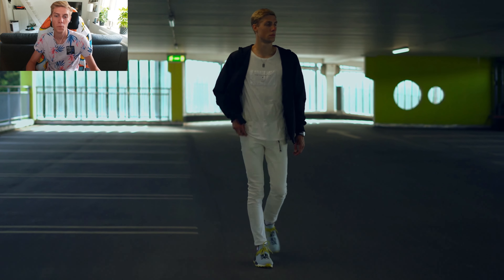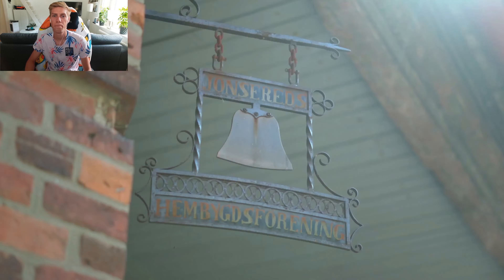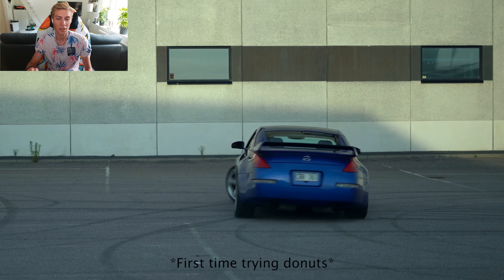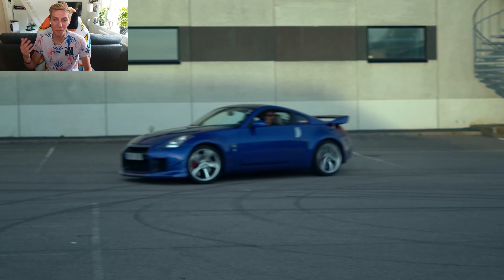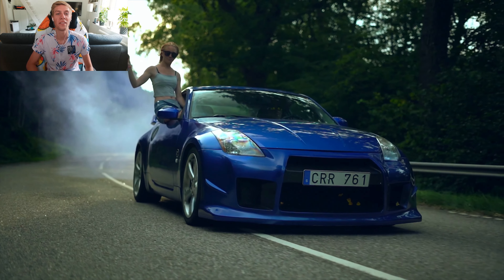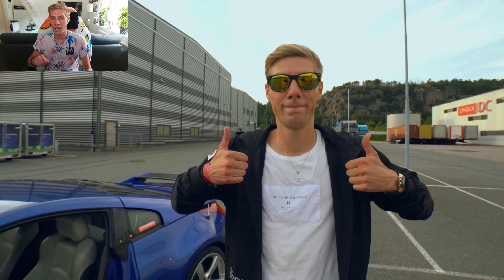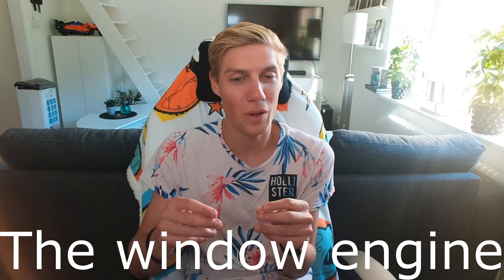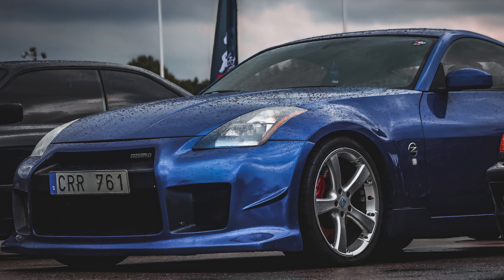First Reaction of Nissan 350z Montage and Storytime!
Join me on my first time watching the montage we did of my new Nissan 350z! After we are done watching the video there will be a story time about experiences I have had for the first month with the car! A lot have happened already so there is a lot to tell you guys about!